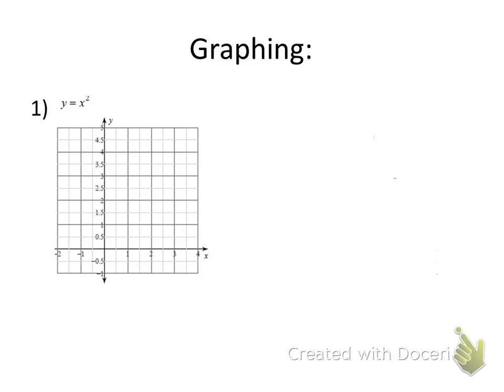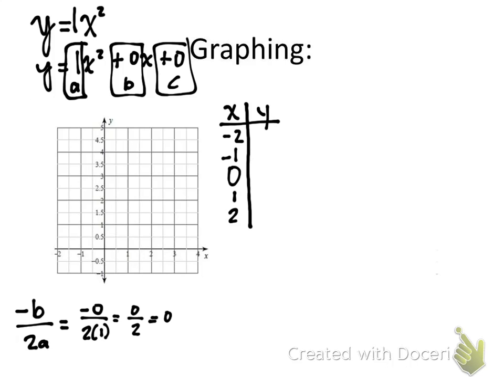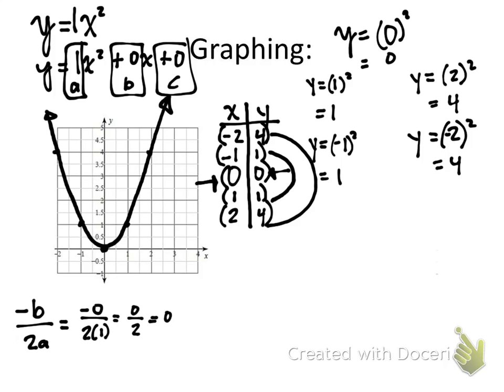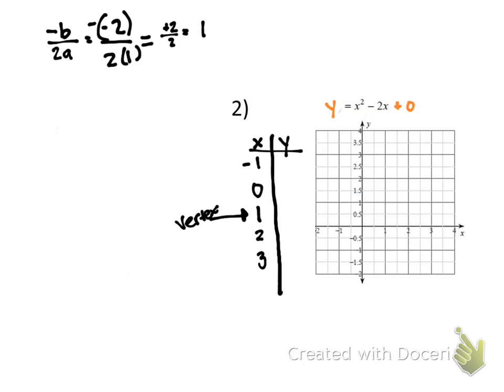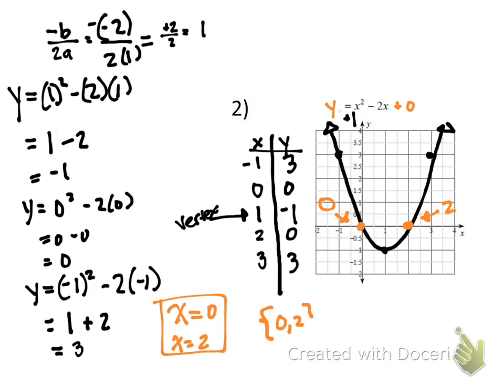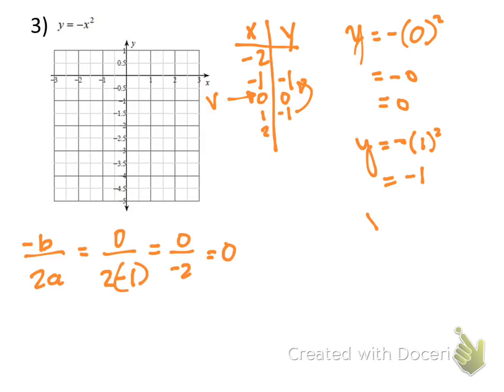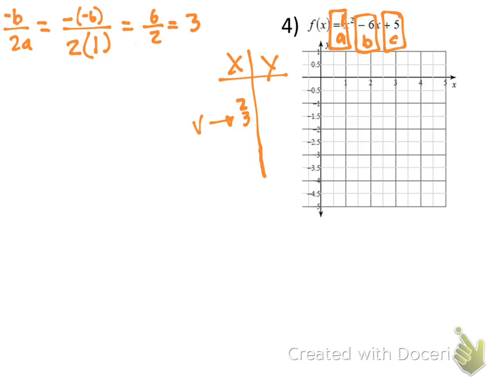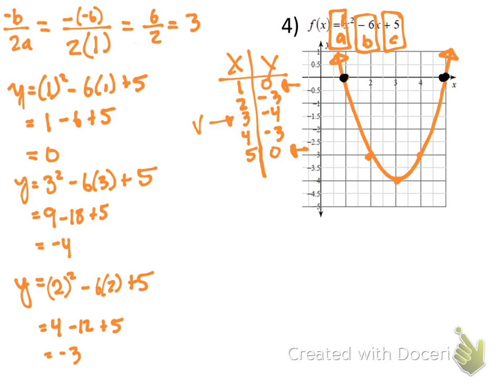Algebra 2 Day 21 Finding Zeros and Roots by Graphing